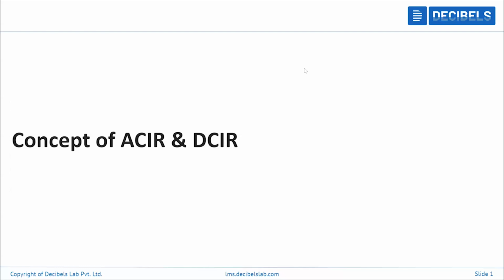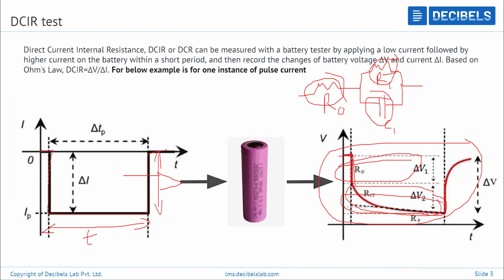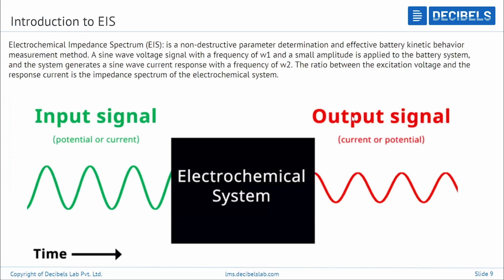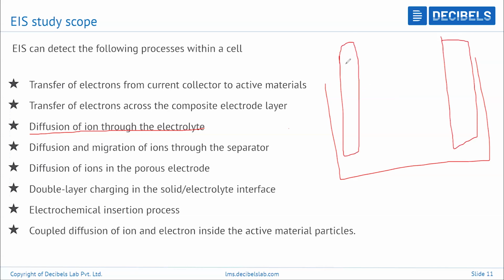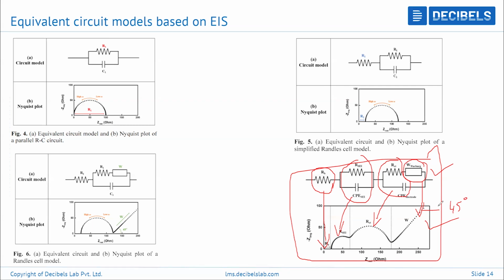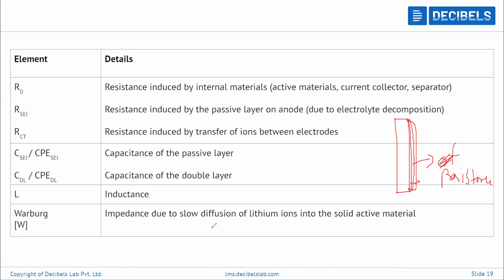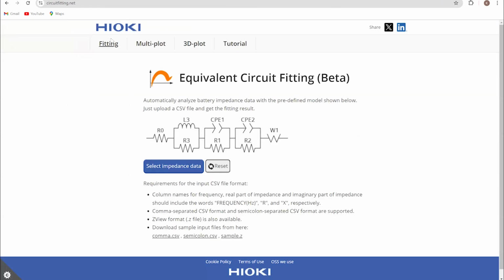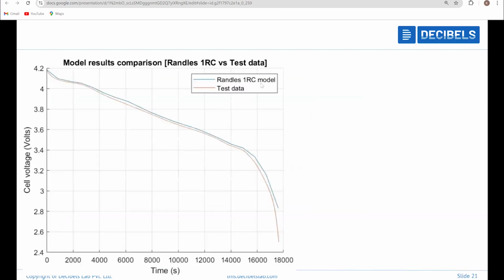The Concept of DCIR & ACIR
Welcome to the recorded session of our Free Certified Bootcamp on the Concept of DCIR & ACIR! 🚀

🔬 Dive into the intricacies of Electric Vehicle (EV) technology with our recorded session on the 'Free Certified Bootcamp on the Concept of DCIR & ACIR! 🚗⚡

In this insightful session, we explored:
1. What is the DCIR approach for battery internal resistance measurement?
2. What is the ACIR approach for battery internal resistance measurement?
3. What is EIS?
4. Application of data obtained from EIS
5. Result discussion

Whether you missed the live Bootcamp or want to revisit the insightful content, this recorded session offers a wealth of knowledge for enthusiasts, professionals, and learners in the field of electric vehicles and battery technology. Watch, learn, and stay at the forefront of advancements in BMS technology!